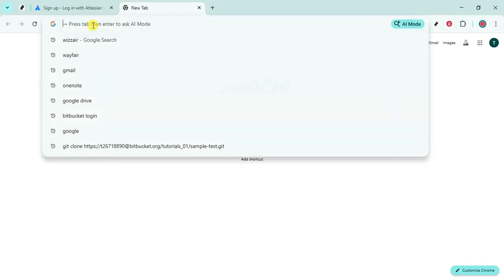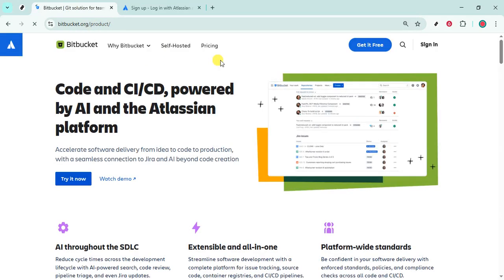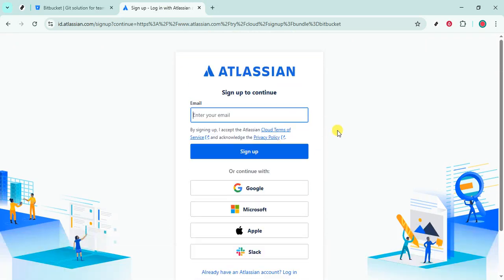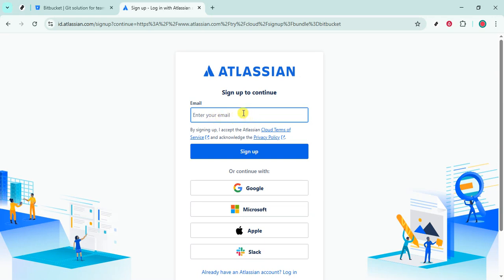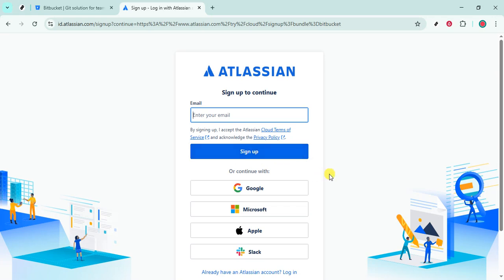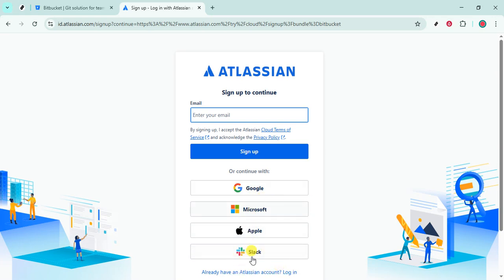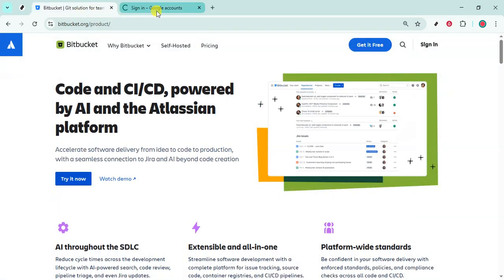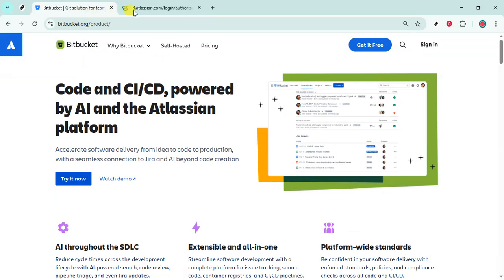How To Create Bitbucket Account (2026) (Best Method)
How To Create Bitbucket Account (2026) (Best Method) Learn how to create a Bitbucket account in just a few easy steps. This beginner-friendly tutorial will guide you through the Bitbucket signup process, setting up your account, and accessing your Git repositories quickly.

Follow this simple guide to register your Bitbucket account, manage your profile, and start using Bitbucket for your projects without any hassle. Perfect for beginners who want to get started with Bitbucket today.